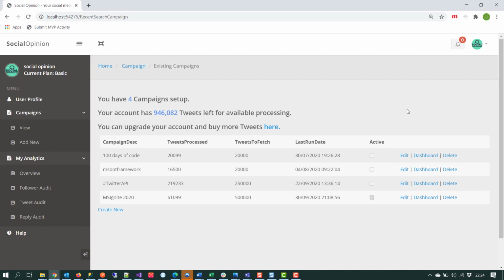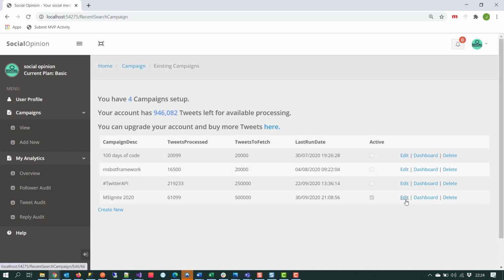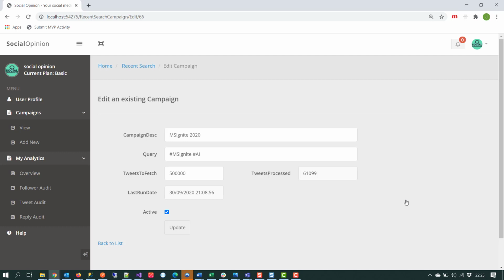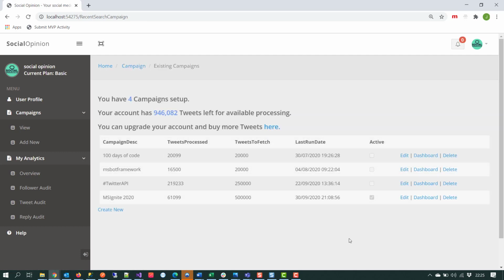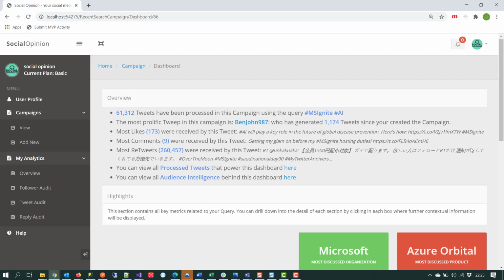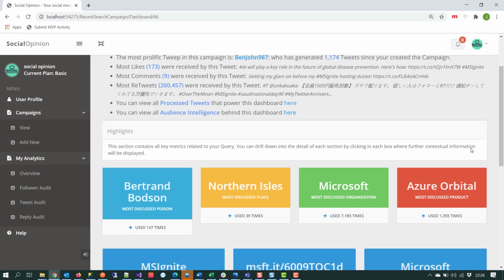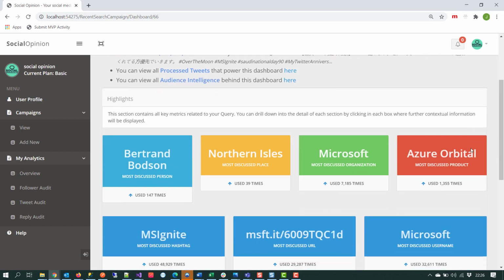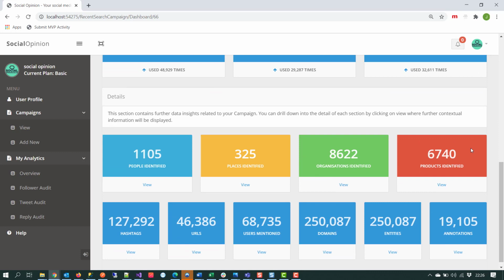Social Opinion: Campaign List and Campaign Dashboard Overview.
This is an introduction to the social listening features of Social Opinion.

This makes it easy for you to tap into the public conversation on Twitter and uses the new Twitter API (v2).